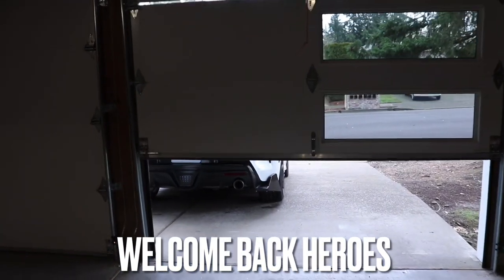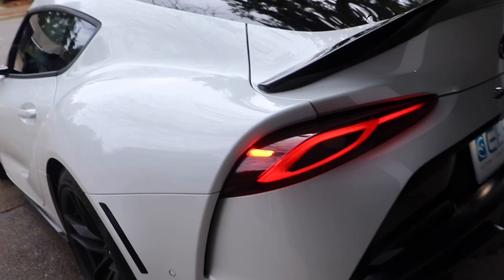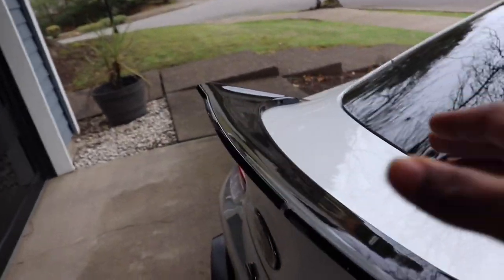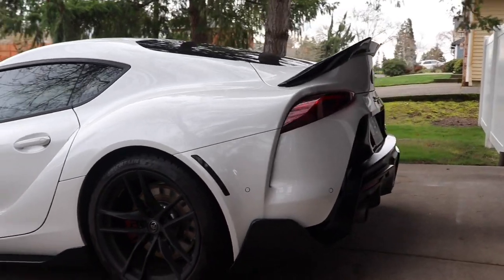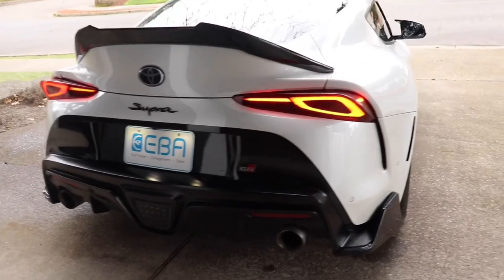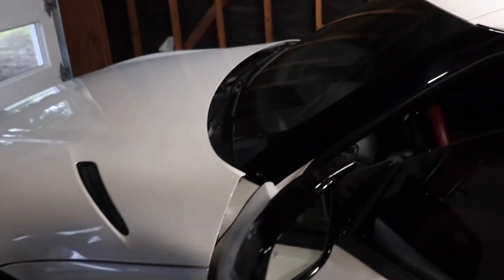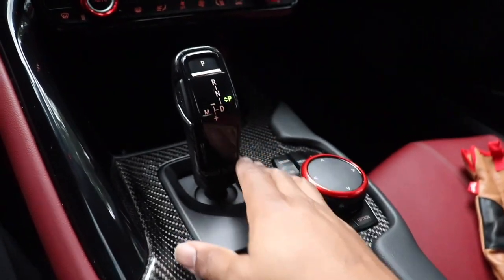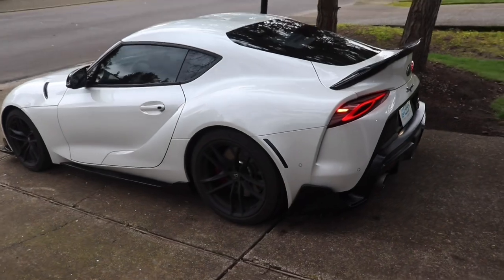The BEST Spoiler for a Toyota Supra! Easy Exterior Mods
Supra MK5 A90 2020 Mods/Info
EXTERIOR
-Maxton Design V1 Front Lip
-Gloss Black GR Style Trunk Spoiler
-Gloss Black 'M' Style Mirror Caps
-Gloss Black Wind Noise Trim
-Gloss Black AG Style Rear Spats

ENGINE BAY
-Blitz front strut bar
-Blackline Red Coolant Cap Cover Set - 2020+ Toyota Supra

INTERIOR
-Fgtagtal  Shifter Carbon Fiber
-Fgtagtal GPS screen carbon fiber

To whomever it may concern: "Copyright Disclaimer Under Section 107 of the Copyright Act 1976, allowance is made for "fair use" for purposes such as criticism, comment, news reporting, teaching, scholarship, and research.

ARTIS MUSIC!

•Mystxry Beats

"Mystery Beats"